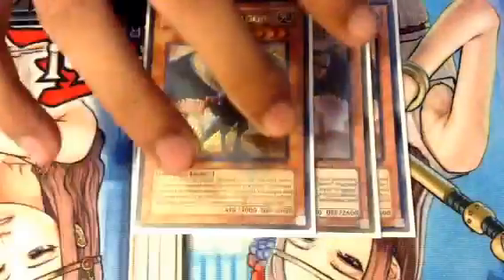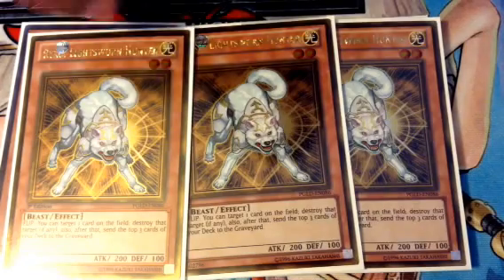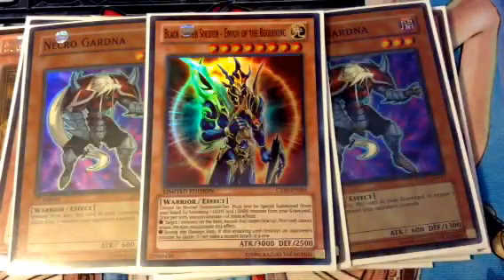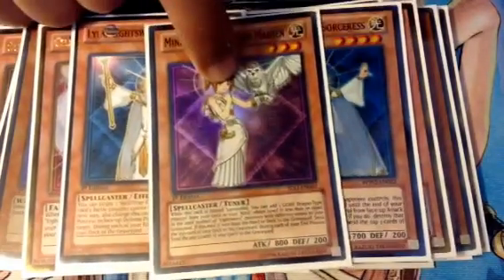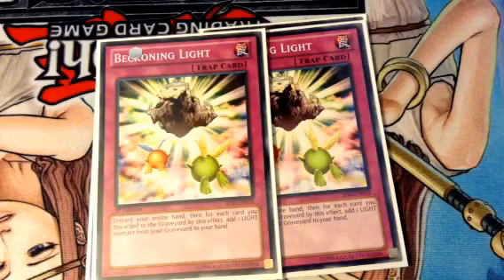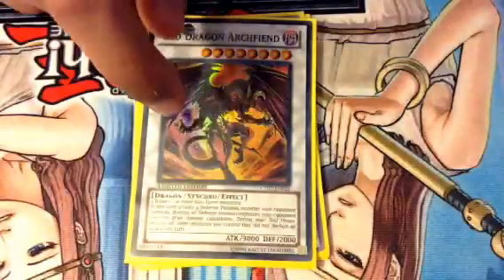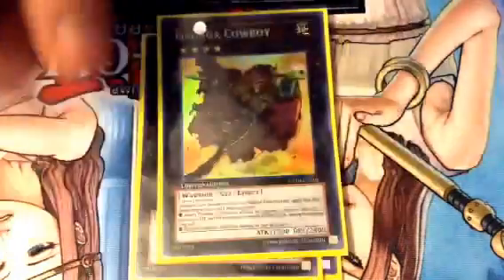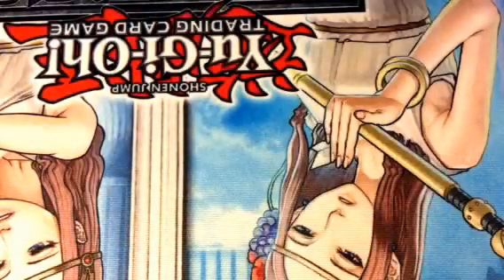Pure Lightsworn Deck 2015